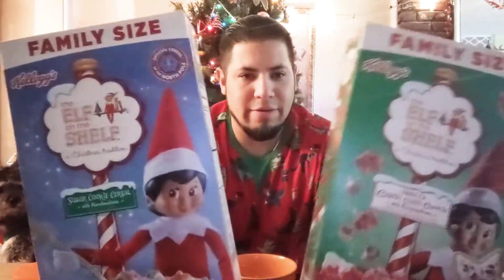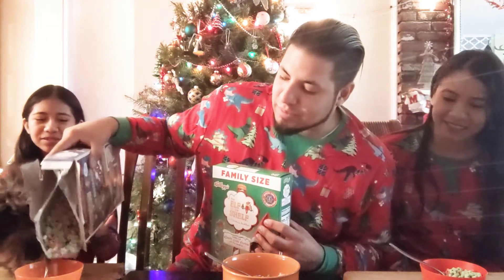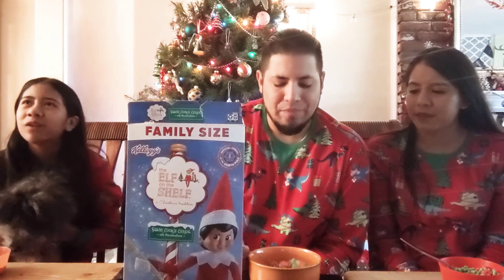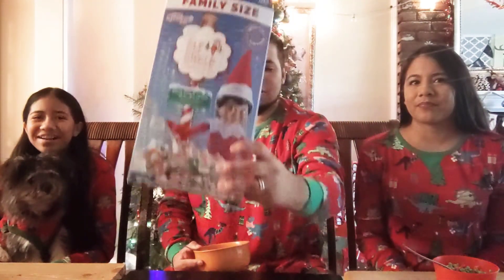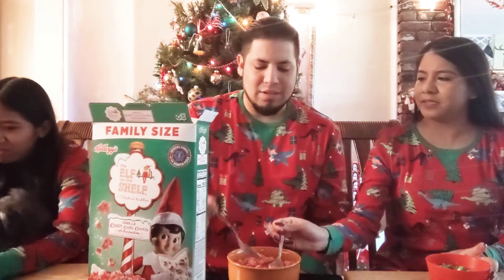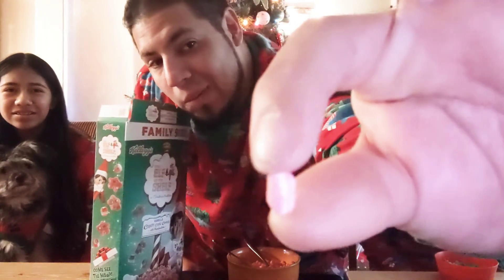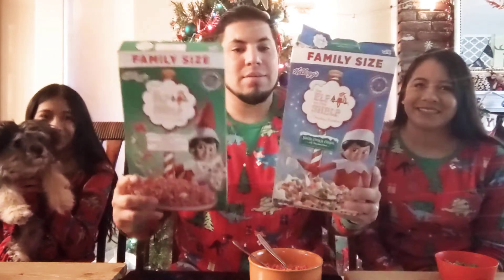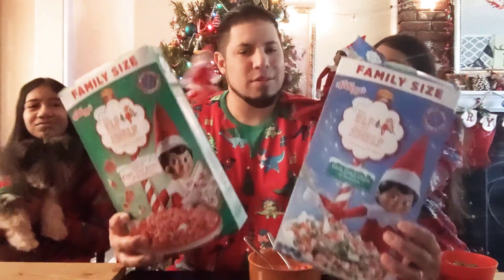Elf on the Shelf Cereal Review